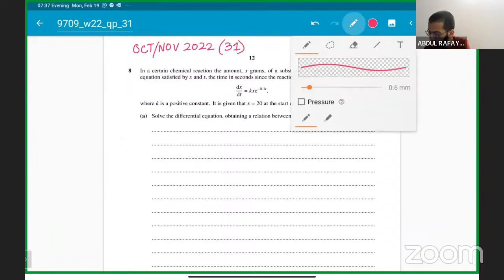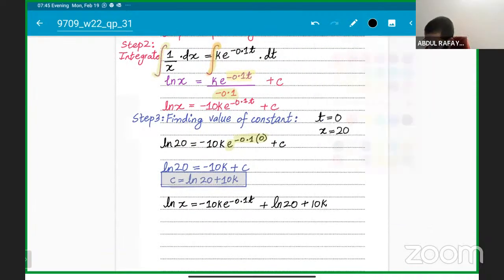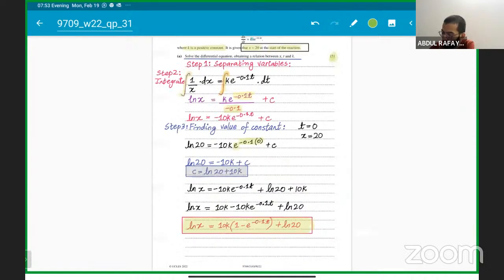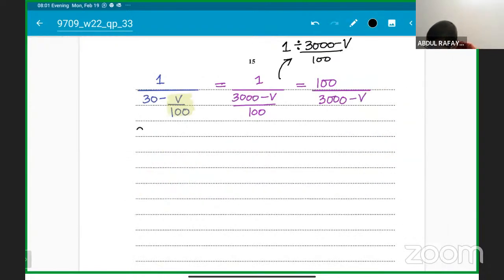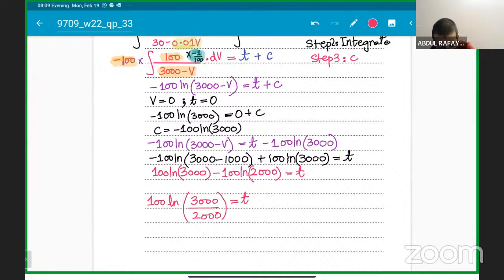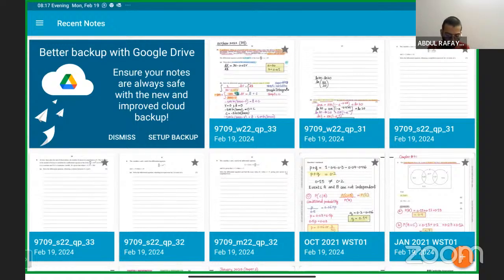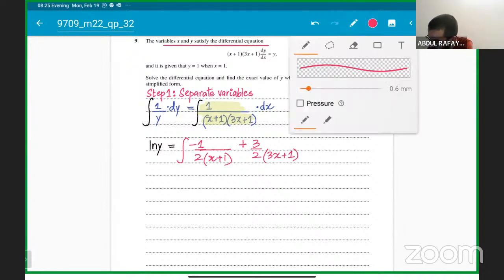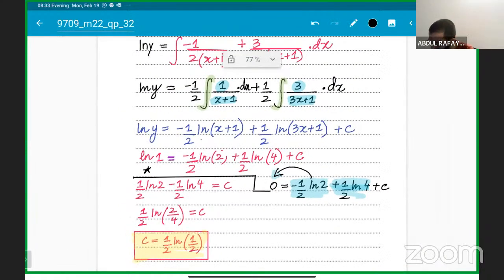DIFFERENTIAL EQUATIONS ( OCT/NOV 2022 )ALL VARIANTS QUESTIONS SOLVED!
Delve into the intricacies of differential equations in this YouTube video designed for the P3 9709 examination series, with a detailed analysis of questions P31, P32, and P33 set for the October/November 2022 session of A Level Mathematics. The video serves as a valuable resource for students seeking to strengthen their understanding of this topic, providing insights and strategies to approach differential equations with confidence and proficiency.